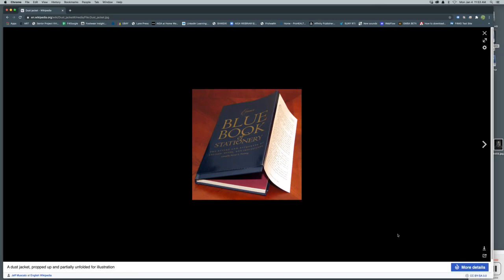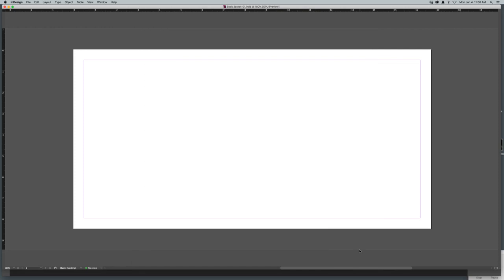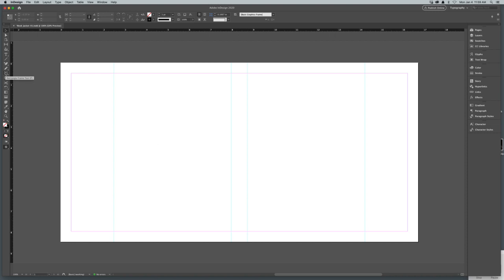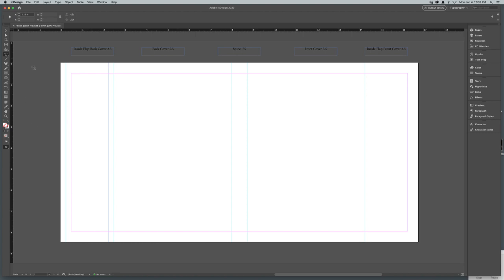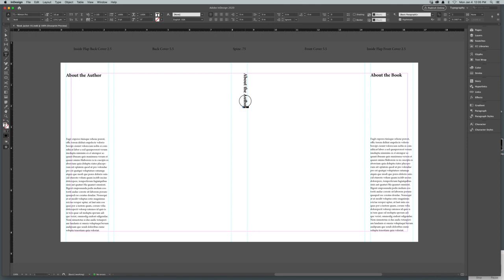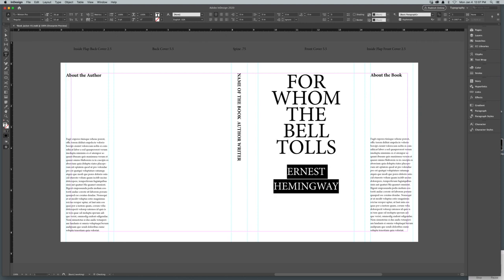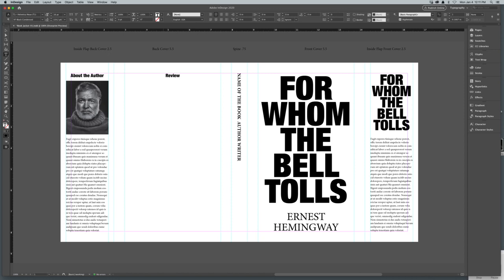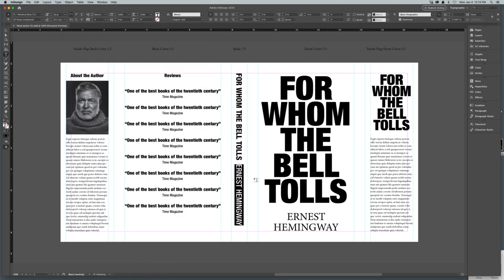VIS236 - Book Dust Jacket Template